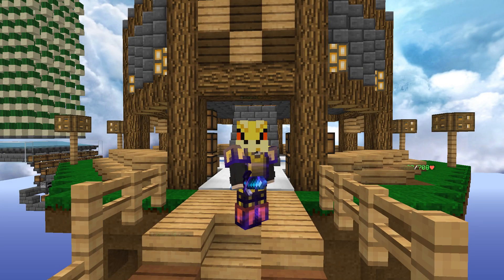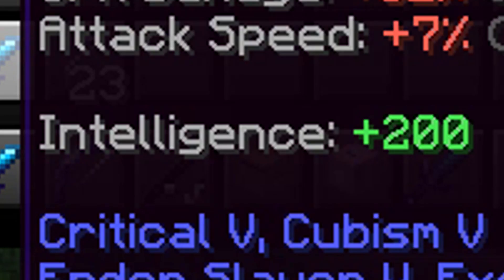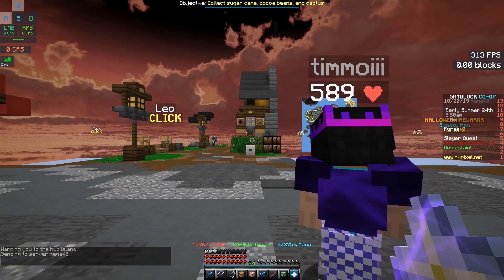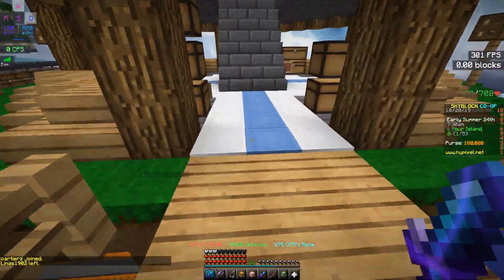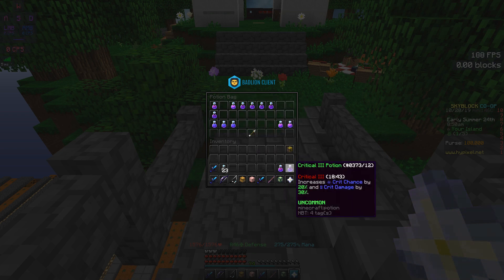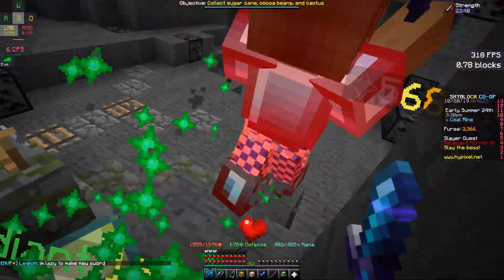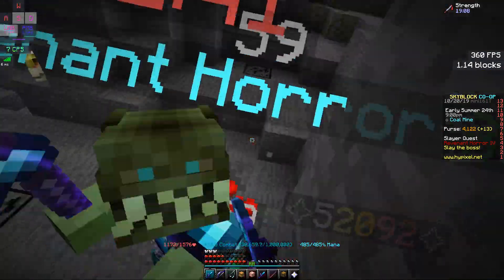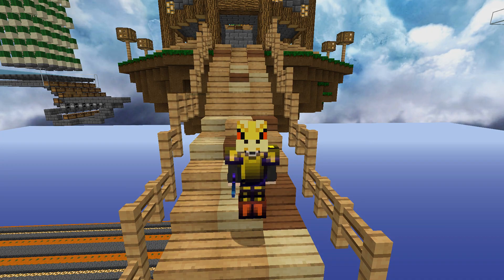How to DEAL 60,000+ DAMAGE PER HIT! (Hypixel Skyblock Guide)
⋆Today I will be showing off the REAPER FALCHION which can deal up to 60k DAMAGE in ONE HIT in Hypixel Skyblock!

▼ Video Information ▼

♥ Friends in the video: Me , Myself & I